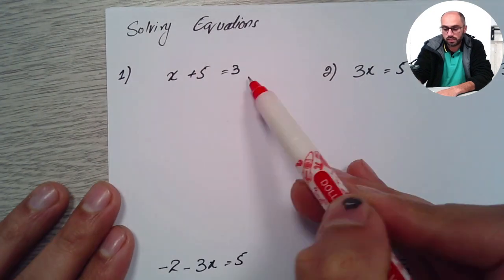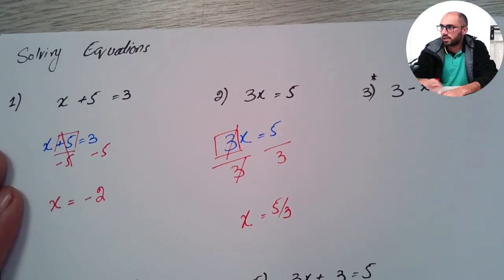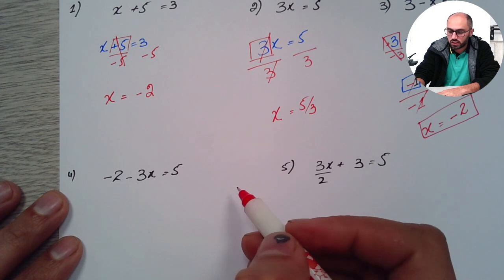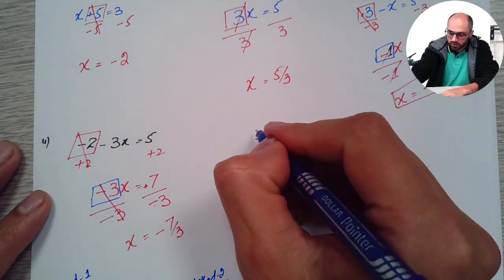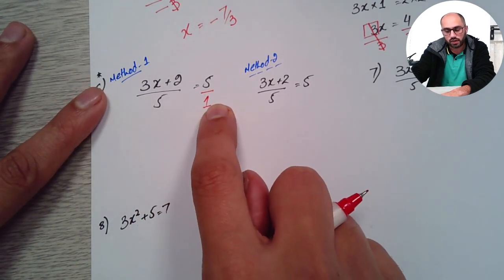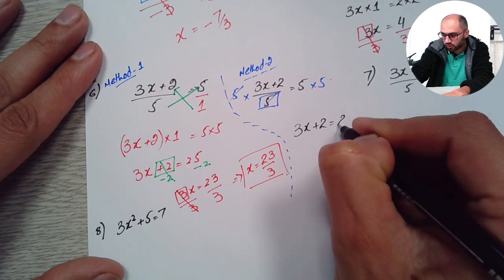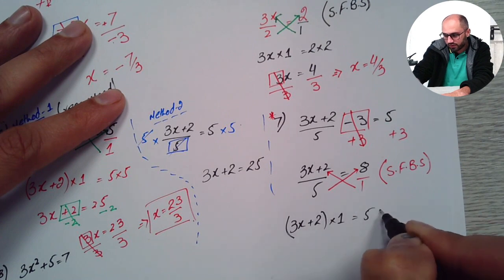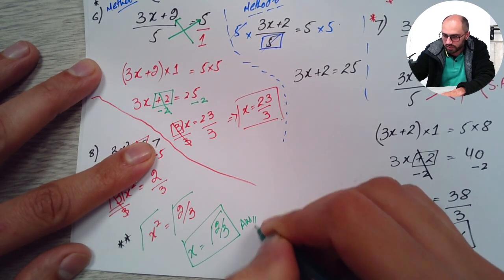GCSE Maths - How to solve algebraic equations!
Learn how to solve algebraic equations.